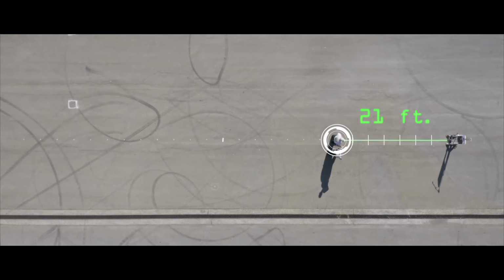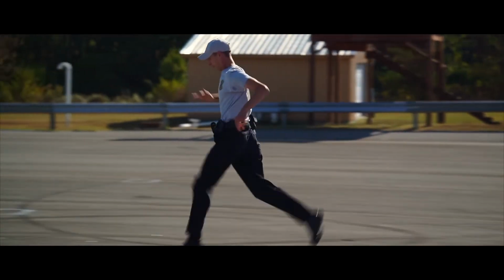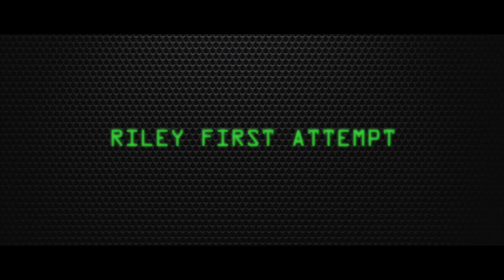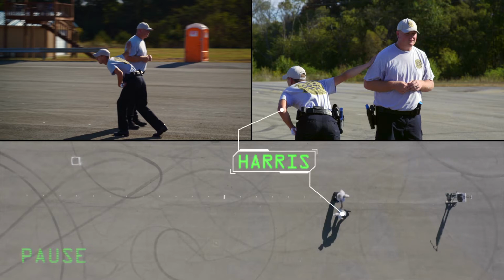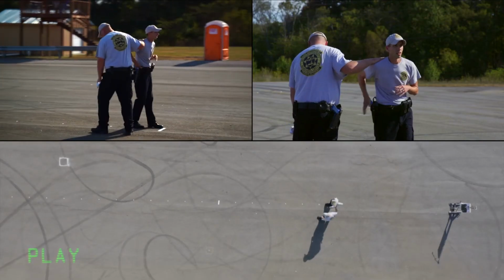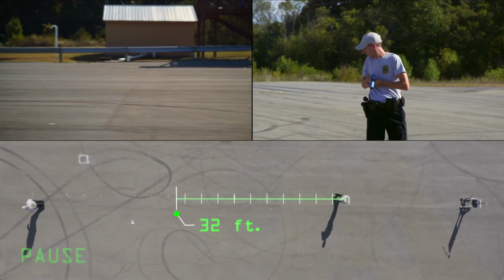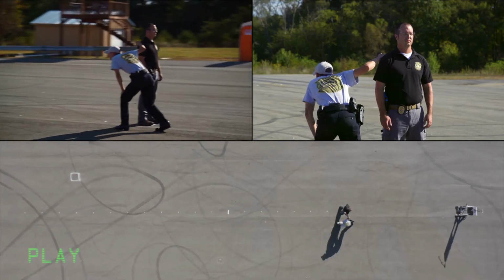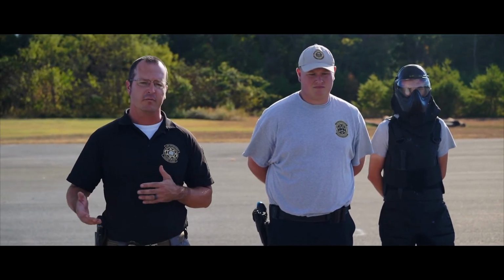Decoding the 21-Foot Rule course promo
Virtual Academy provides law enforcement with a virtual training management system that saves time and money.